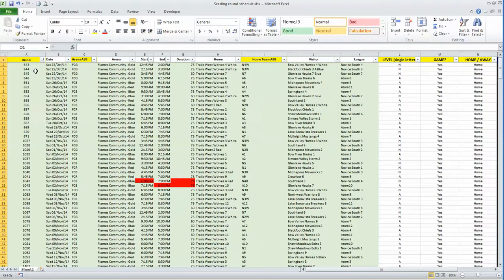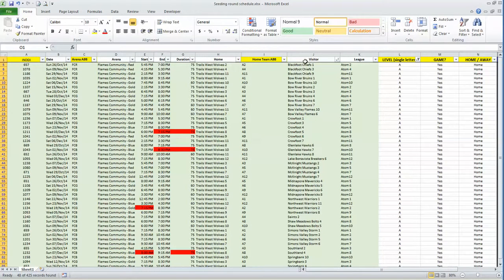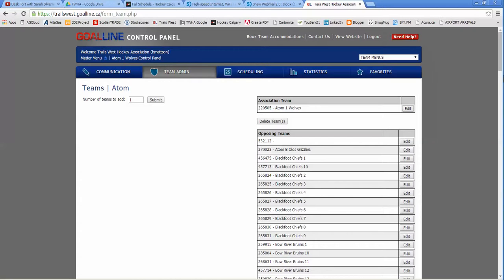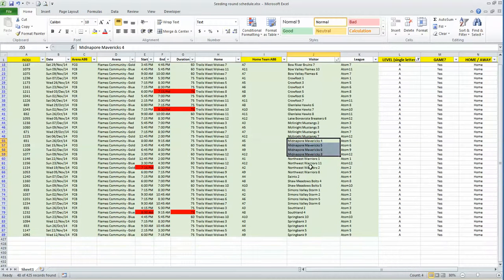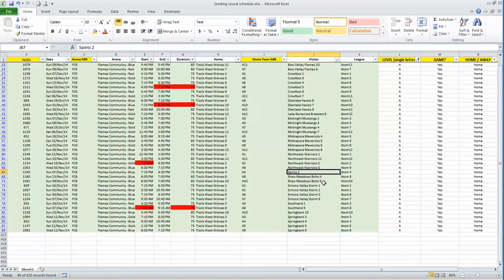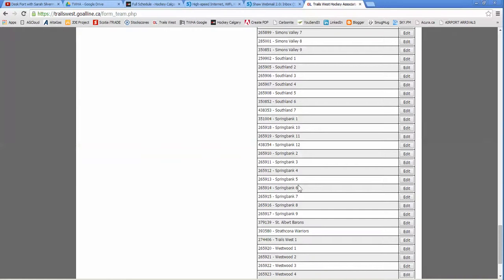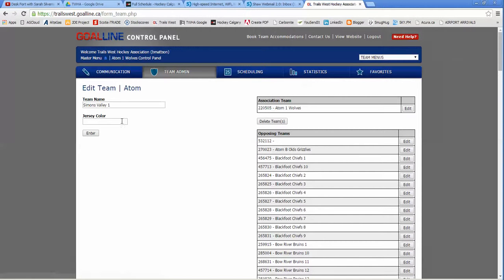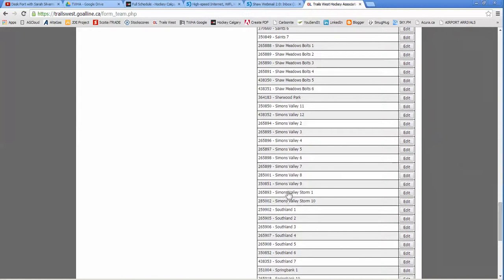Matching HC Opponent Team Names to TW GoalLine